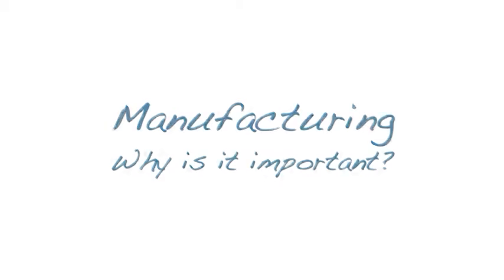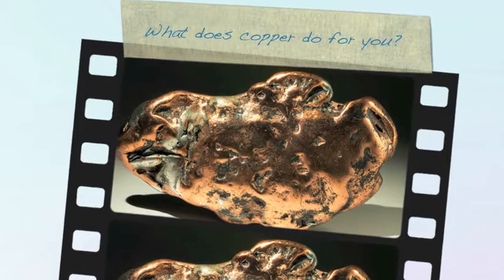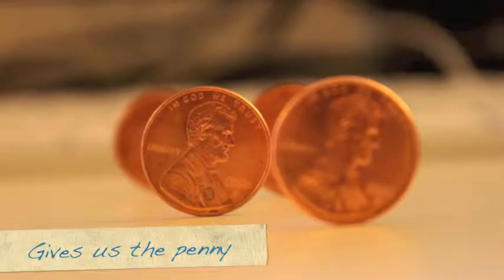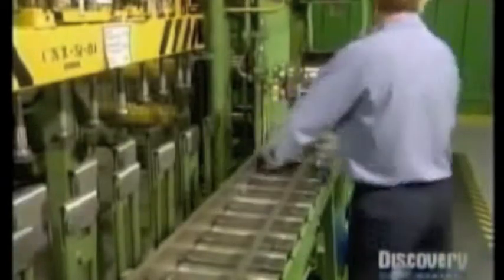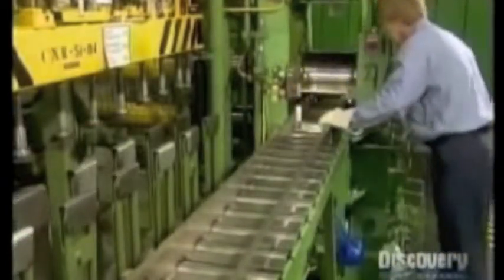Manufacturing Coins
In this video I took pictures and rolling footage to create a education clip of manufacturing coins.